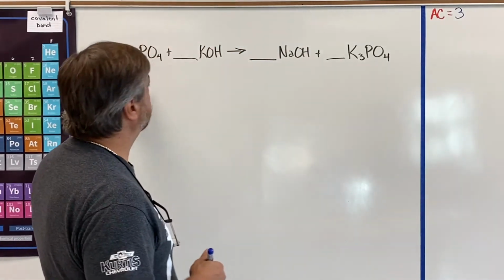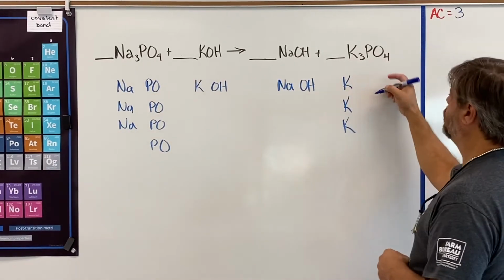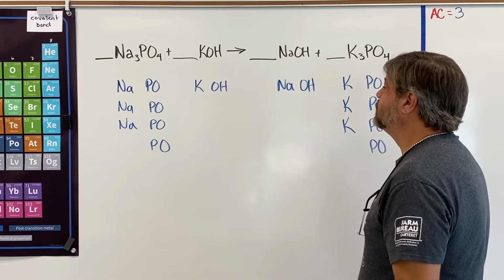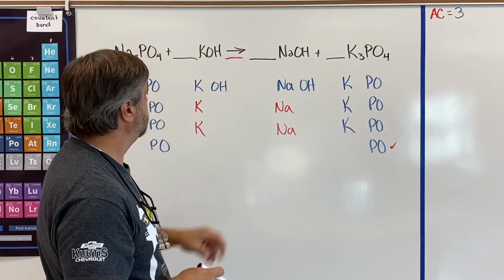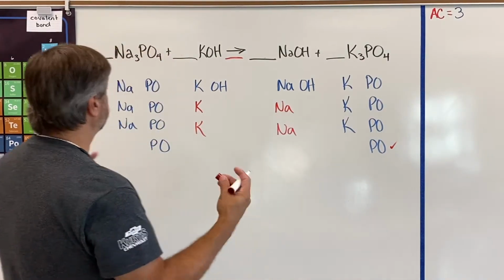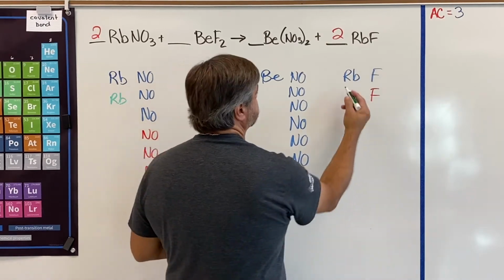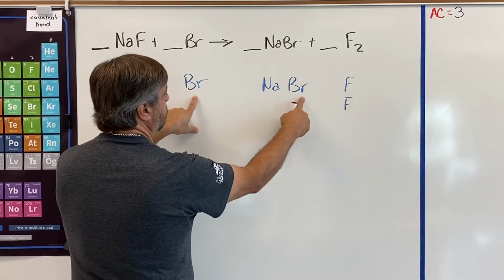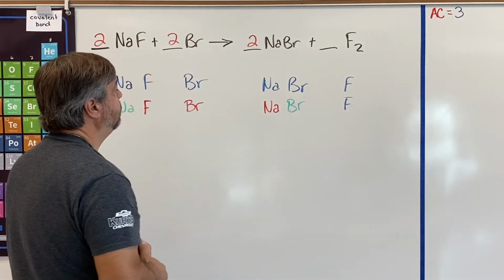Balancing Chemical Equations